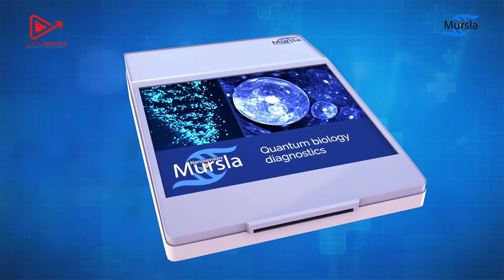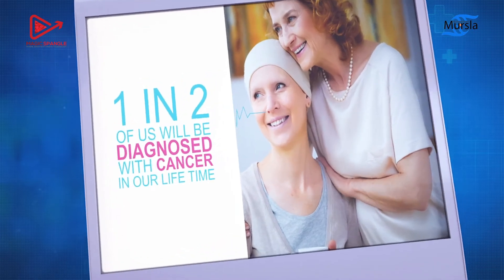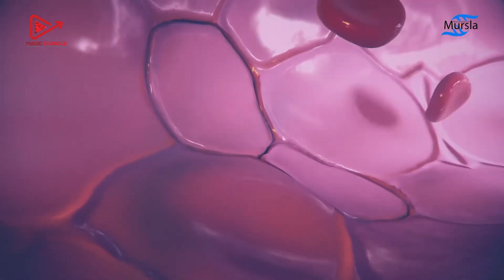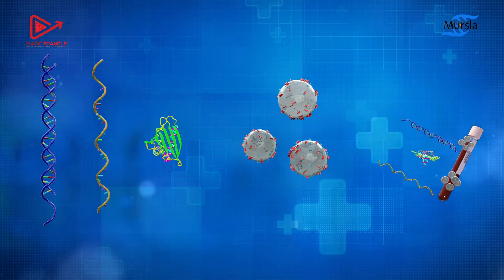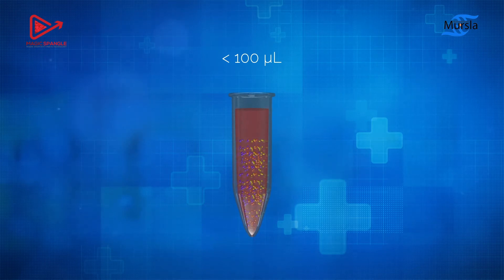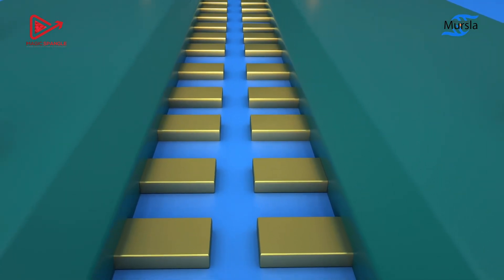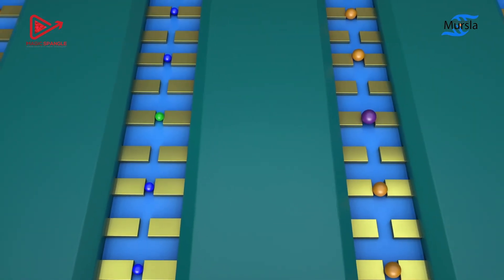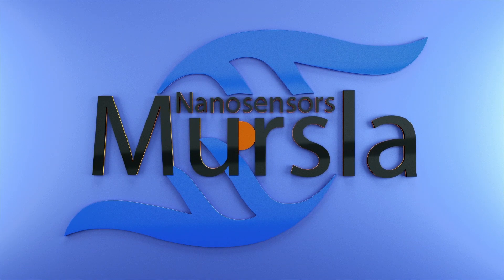Product Demo Video I Medical Device Demo Animation I Magic Spangle Studios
Mursla has developed a novel point of care solution for the detection of cancer via a sample of blood, known as liquid biopsy. Our proprietary nanochip made of quantum nanosensors is first inserted into a readout system. Then a sample of blood is dropped on the nanochip to initiate real-time analysis for cancer detection. Currently, it is estimated that 1 in 2 of us will be diagnosed with cancer in our lifetime. earlier and better diagnosis can significantly increase the chances of survival.

This video was produced or Griffin Business Center